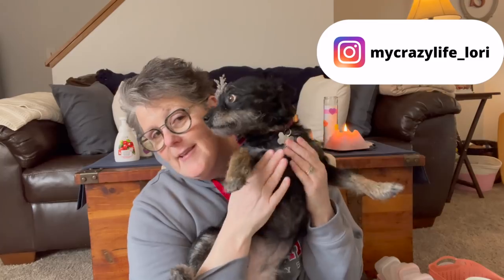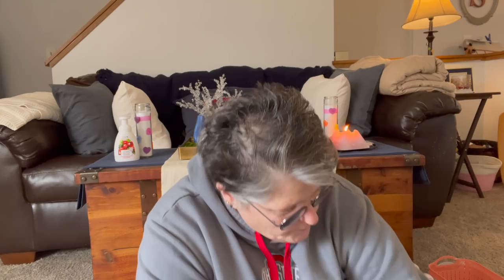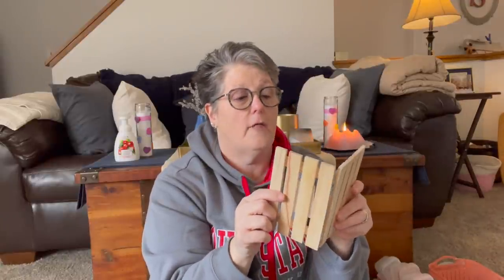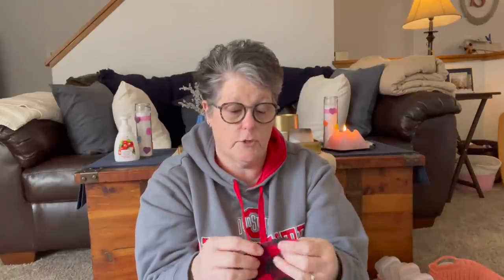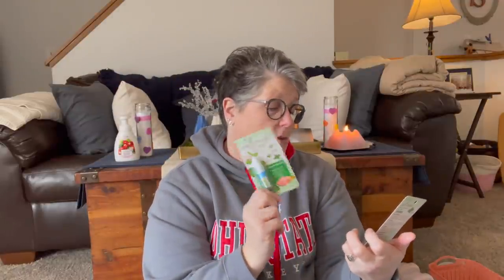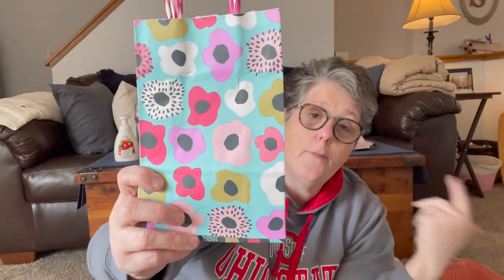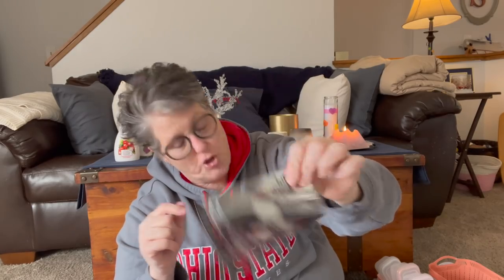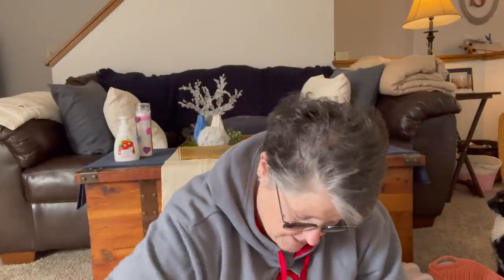Dollar Tree Haul | Spring Storage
Dollar Tree Haul with Spring Storage supplies.  This is the time of the year where I love to organize my home.  After the Christmas craft rush, I am feeling the need to tackle my craft space!

This new line from the Dollar Tree is stylish and durable for all over your home.  If you see them, grab them because like most things at the Dollar Tree, they are flying off the shelves!